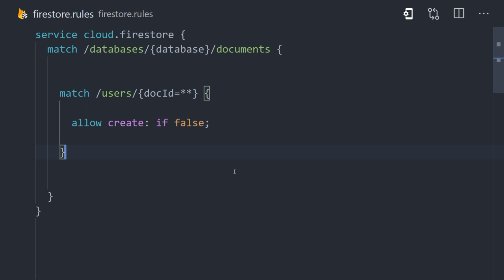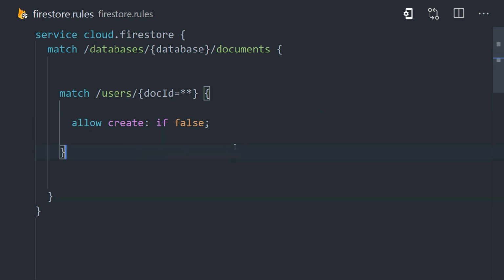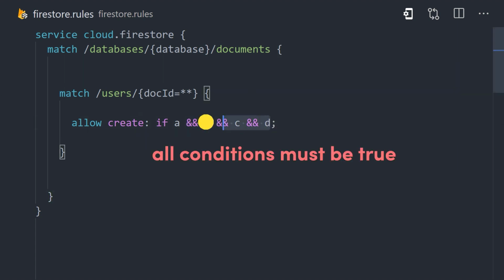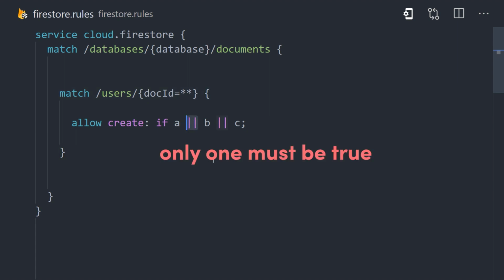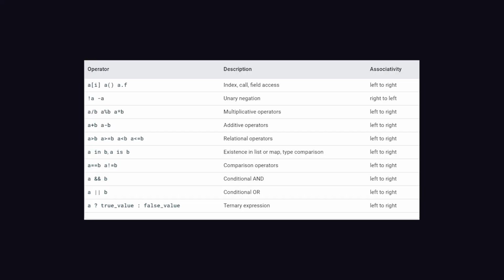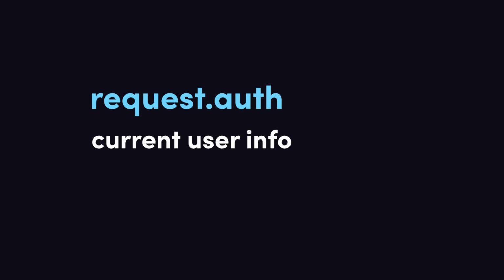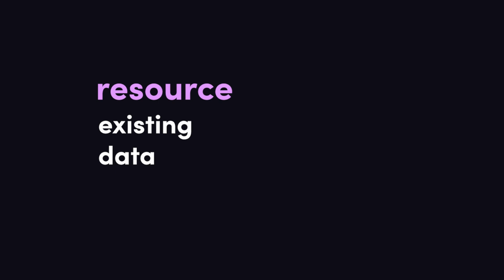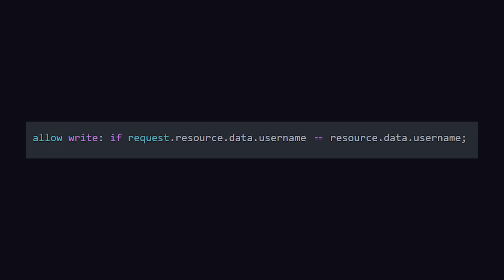Conditions in Firebase security